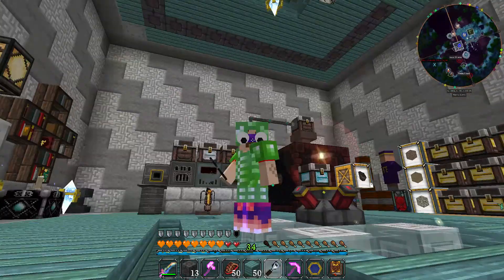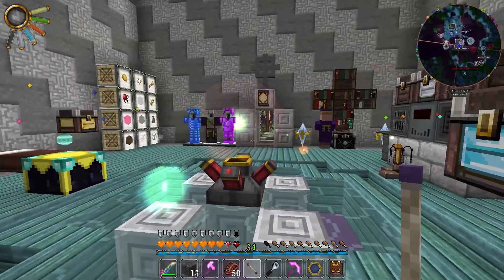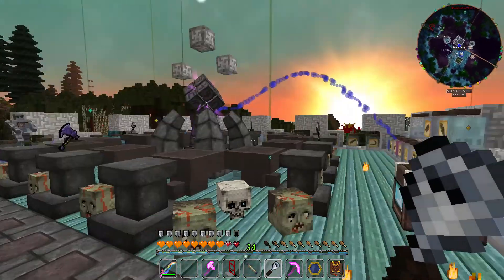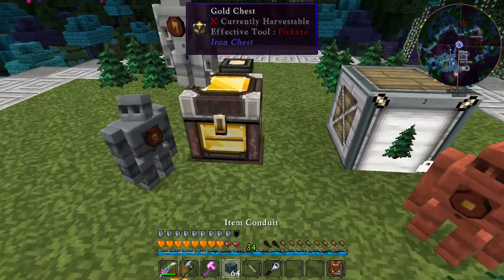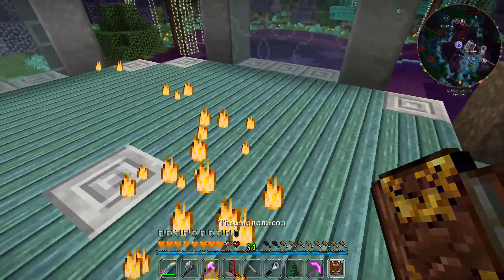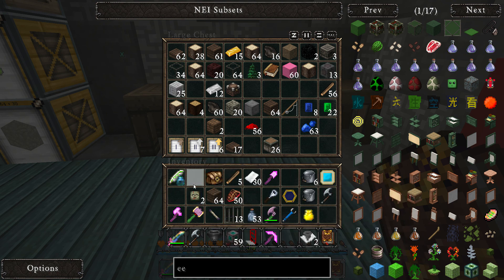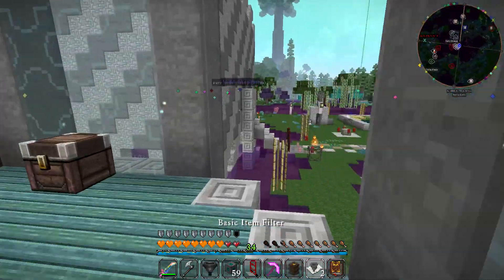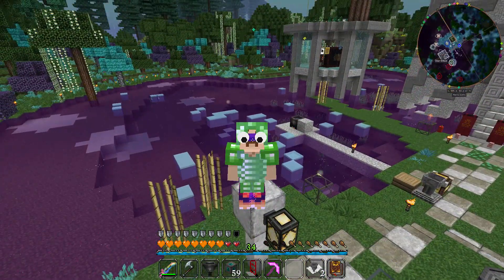Primus Direwolf20 1.7 - Automated Thaumcraft Golem Charcoal Farm! - 010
Automated Thaumcraft Golem Charcoal Farm!

Leaving a like helps me grooooooooow, be a pal!!!